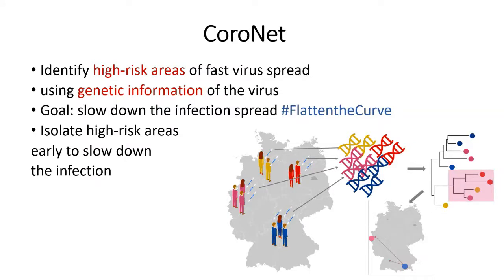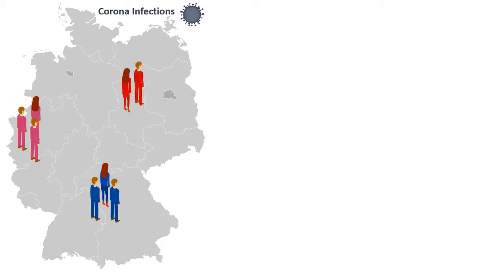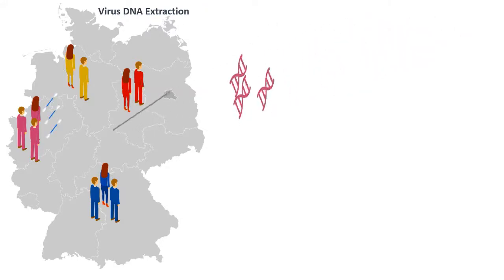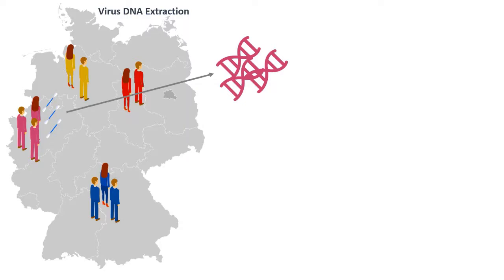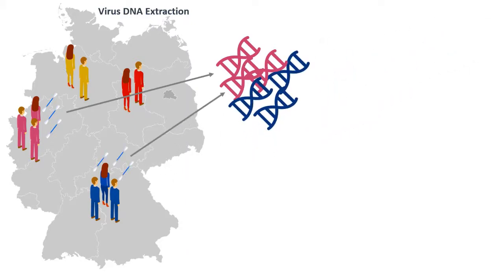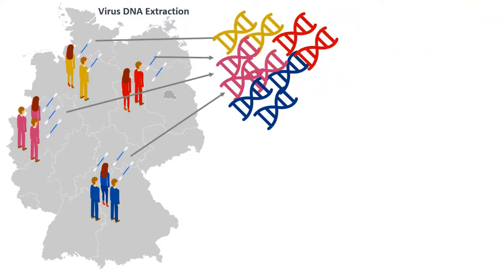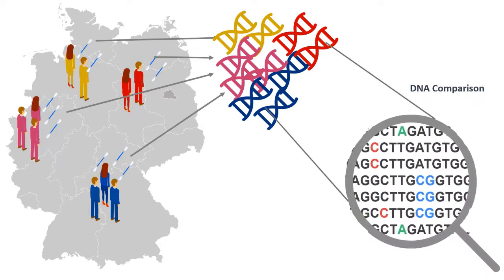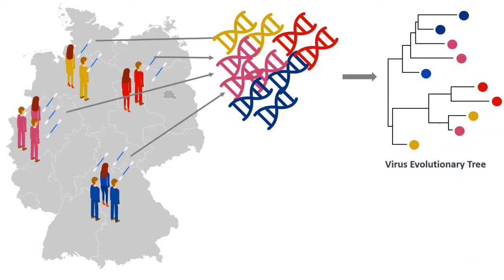CoroNet WirVsVirusHack 1_008 Corona tracking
CorNet Team: Prabhav Kalaghatgi &Roman Schulte-Sasse &Alena van Bömmel & Sarah Borg